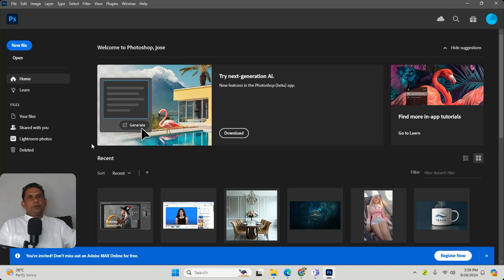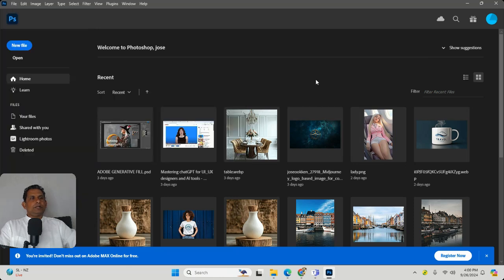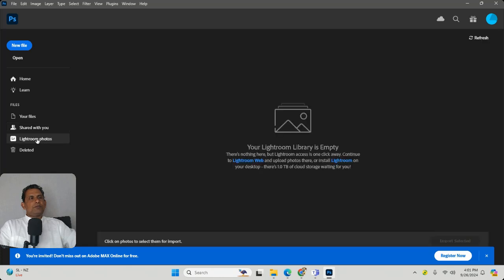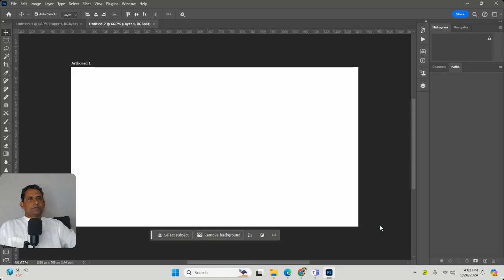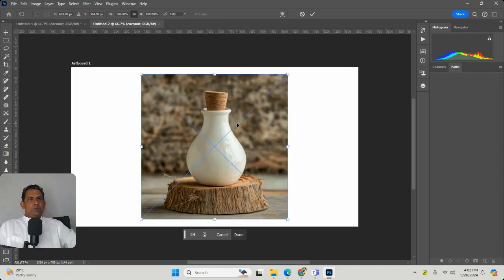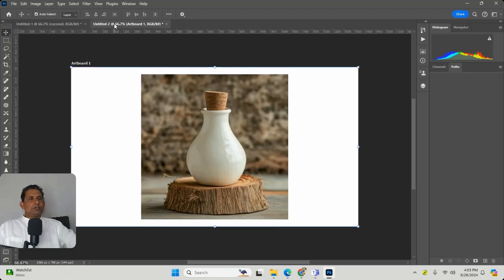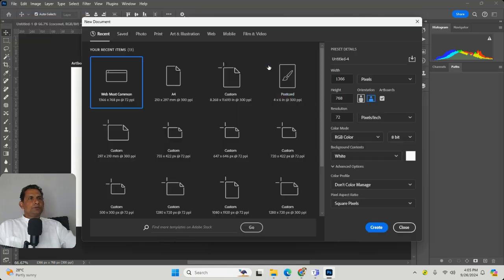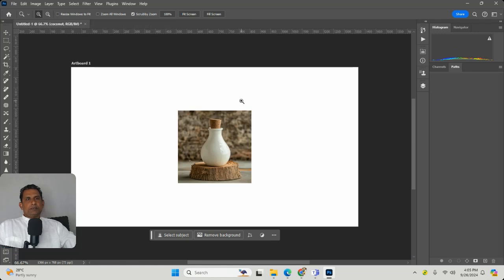Photoshop: New file interface